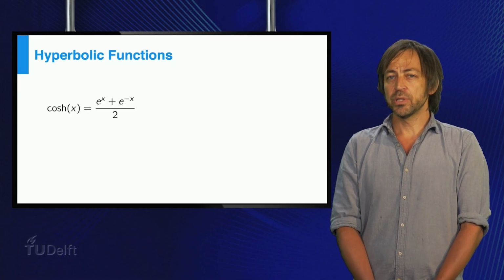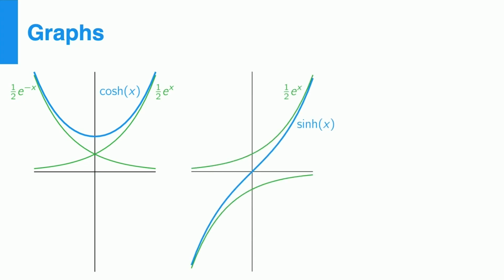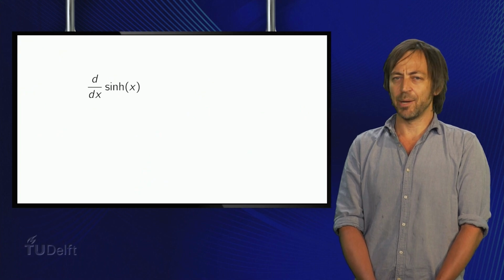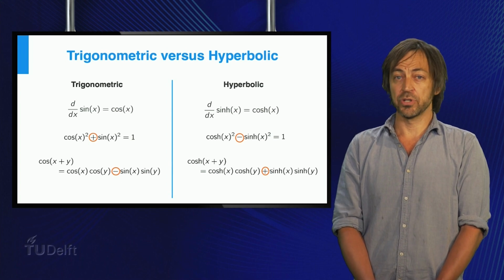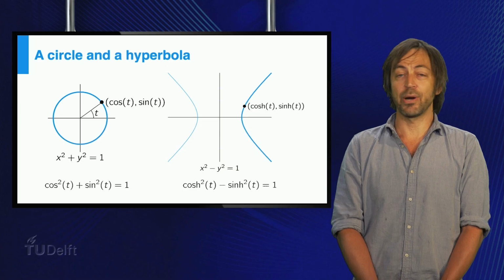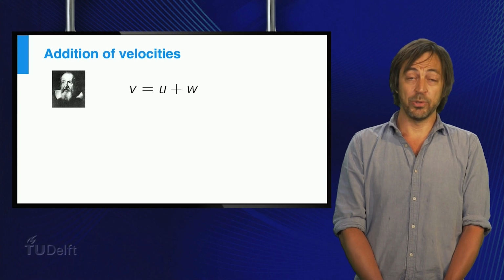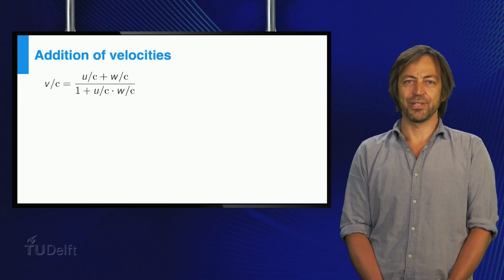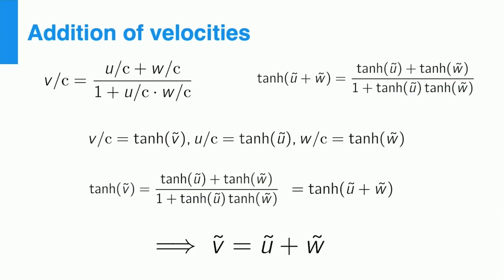9 Hyperbolic functions